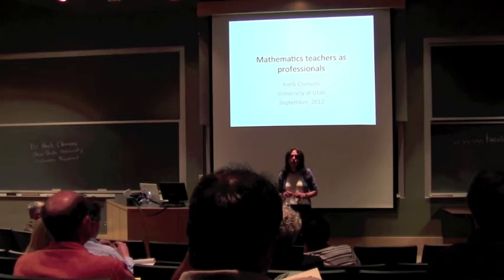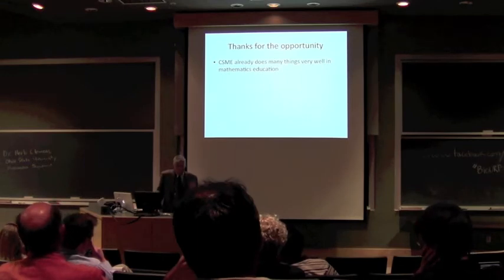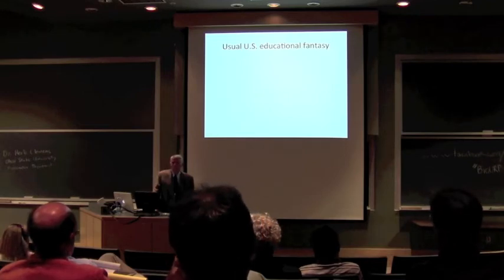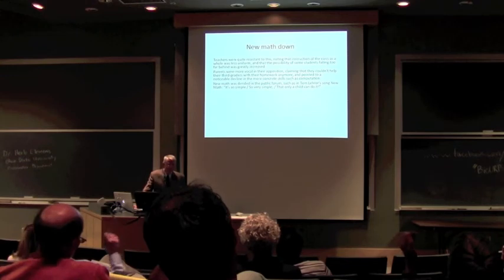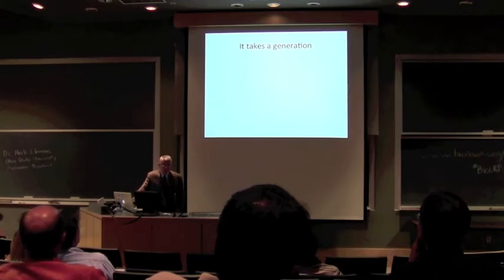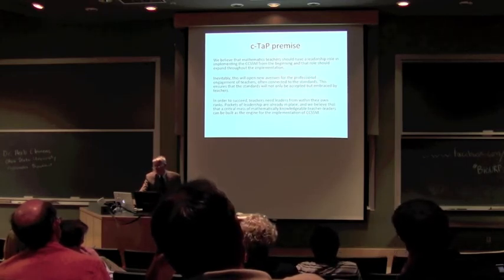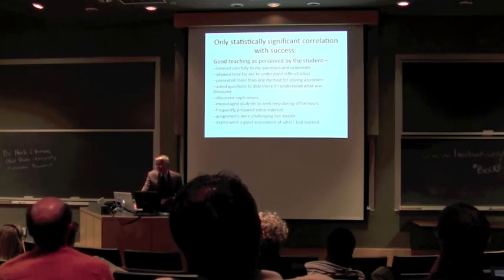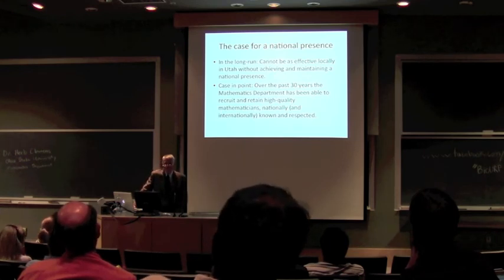CSME Lecture: Herb Clemens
"￼￼￼￼￼￼￼￼￼￼￼￼￼￼￼￼￼￼Mathematics Teachers as Professionals"